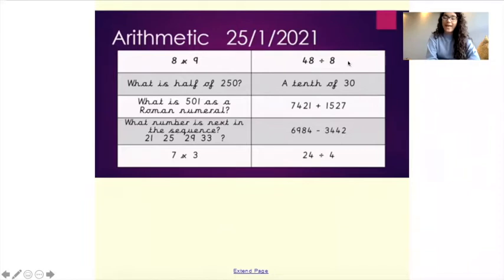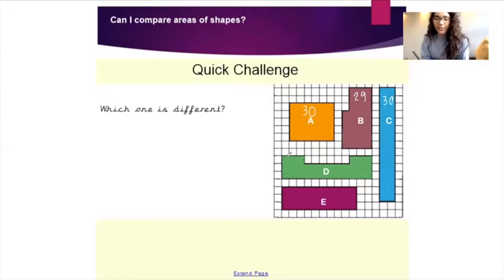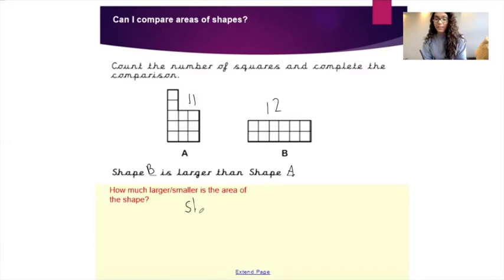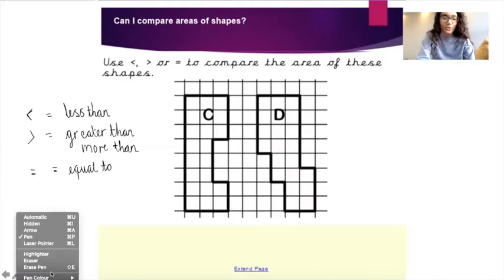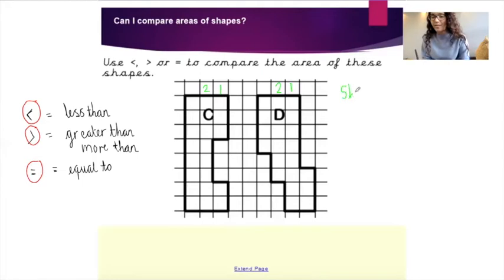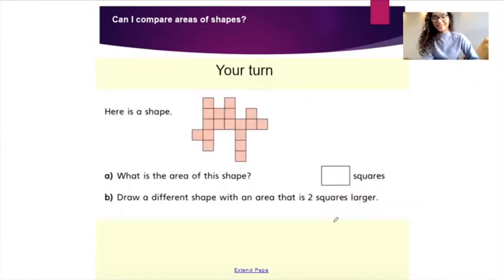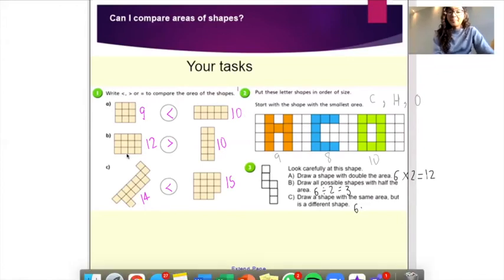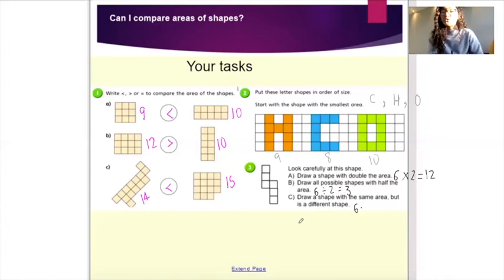Year 4 25th January Williams Maths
In this lesson, Miss Gulzar compares the area of two shapes by counting the squares and working out the area of both shapes